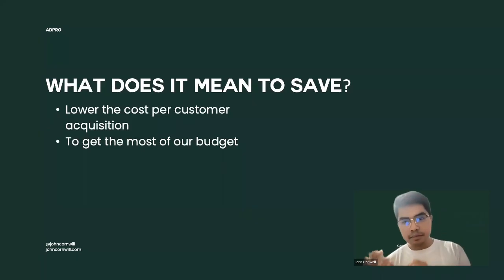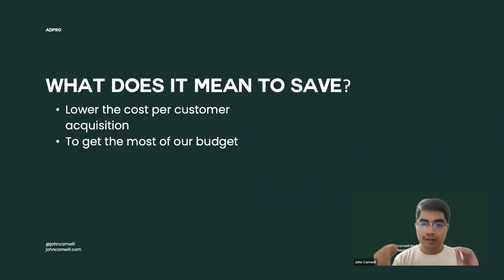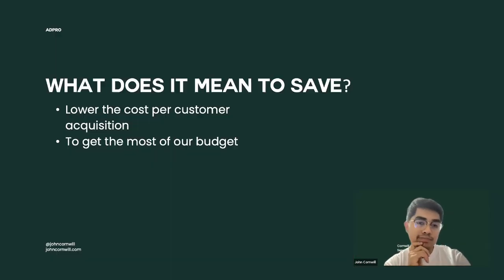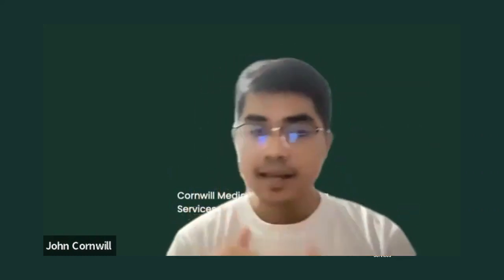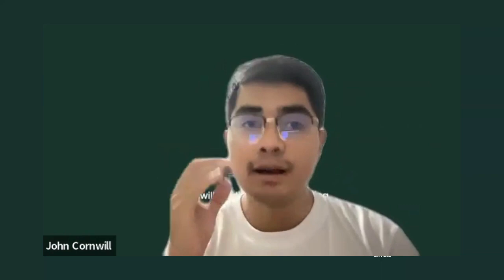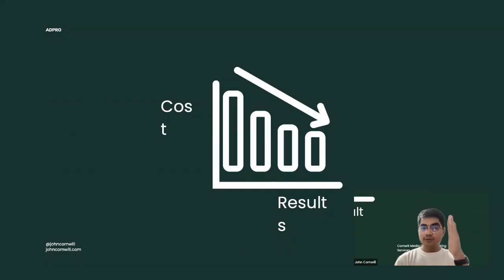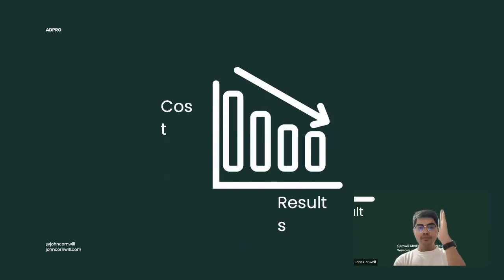Using Customer Reviews to Lower Facebook Ads Cost (Tagalog-English Tutorial)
Maximize your 5-star reviews so you can lower the costs and save money on your Facebook, Instagram, and Tiktok Ads! In this video, learn also how to properly compute your advertising cost, how to ask for customer feedback, and some extra tips on how you can execute this in your next campaign.